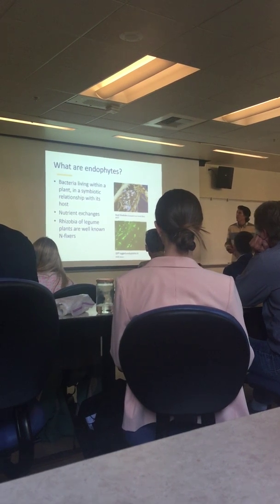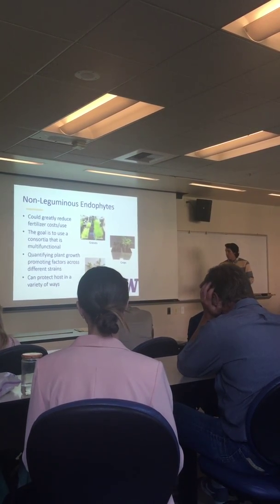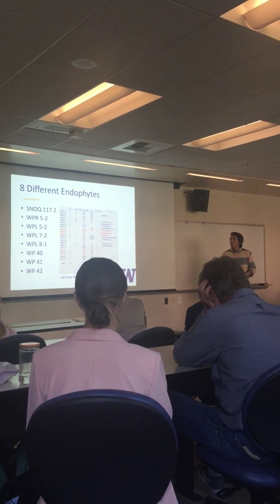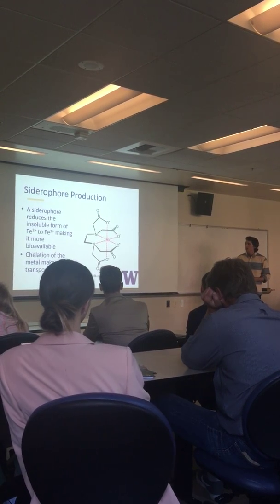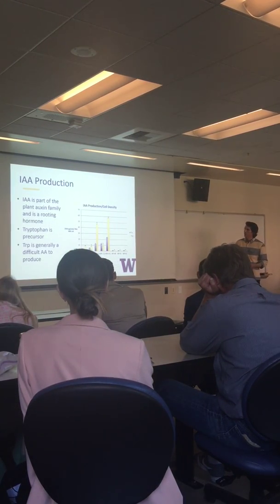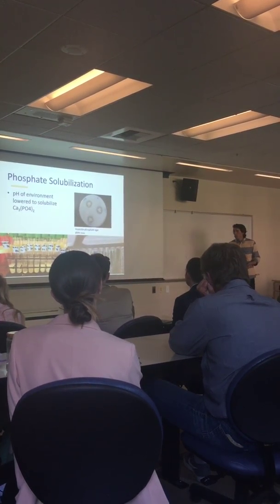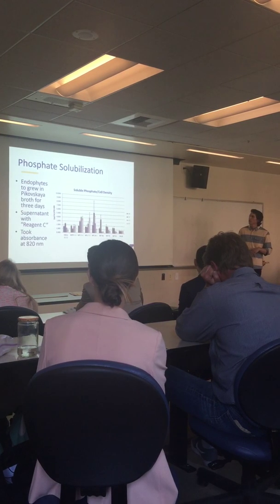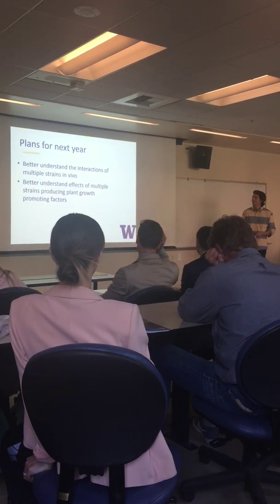Emery - 2015 UW Undergraduate Research Symposium